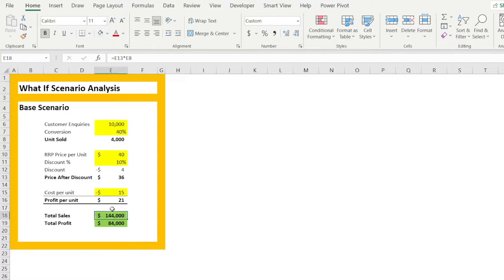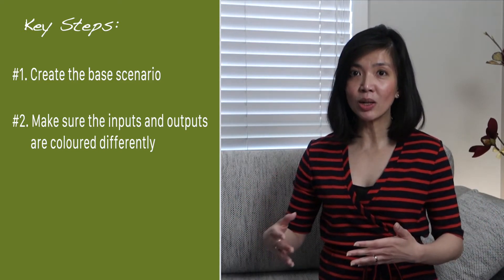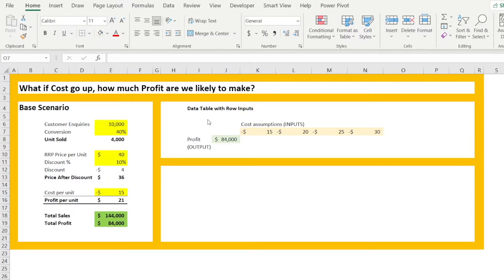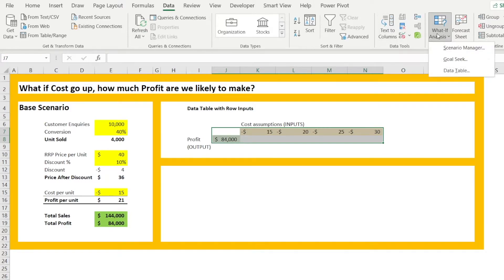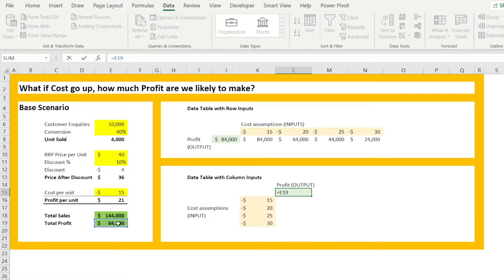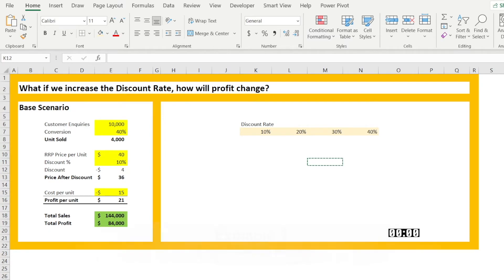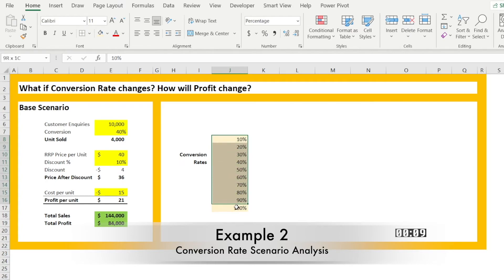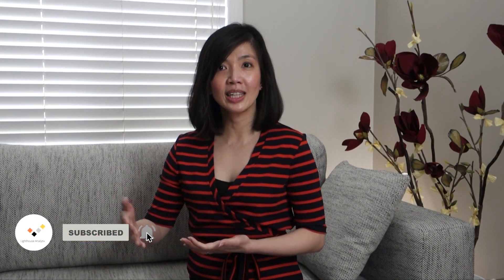WHAT-IF Scenario & Sensitivity Analysis in Excel in less than 1 minute || Data Table Fast & Easy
Learn the secret of how to use one of the most under utilised, yet super useful excel feature, what if analysis data table, which had come in handy for us so many times in the past.

We will show you the secret to run WHAT-IF Scenario Analysis & Sensitivity Analysis in Excel in less than 1 minute

Hope you will find it handy when conducting scenario analysis and sensitivity analysis in your day to day life.

If you are an aspiring analyst, then mastering what if scenario analysis is a must, especially if you want to transform yourself from mediocre to exceptional analyst.

The examples provided in this video is very basic and relatively simple and easy to follow.

Cheers,
Isabella Susilowati

What-If

LA08a